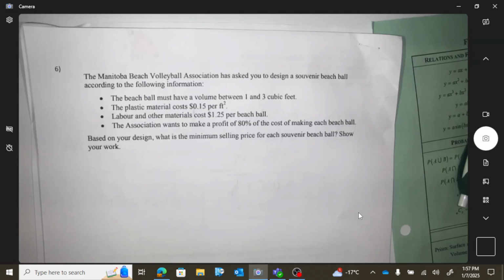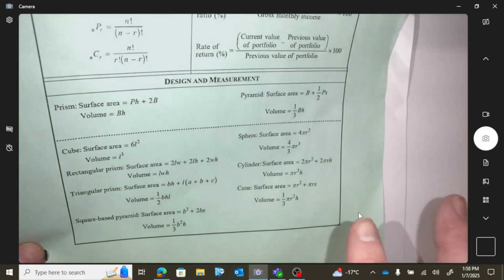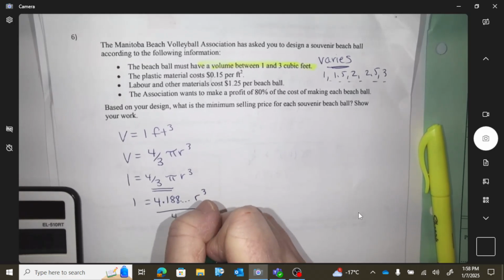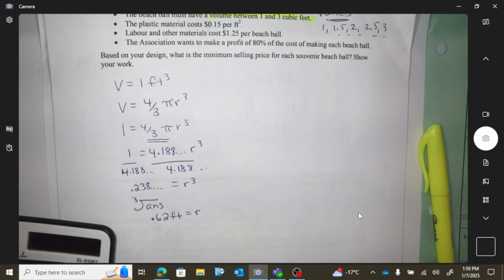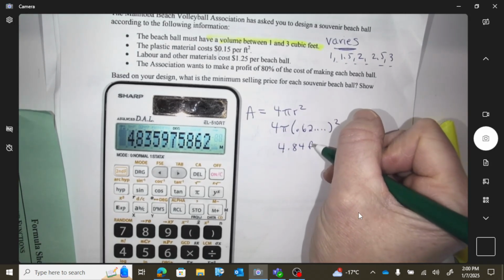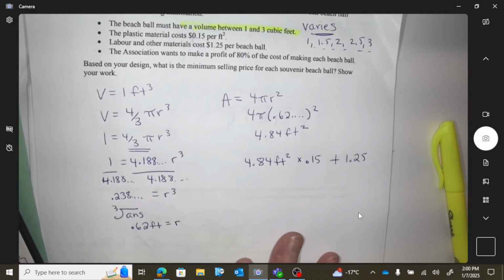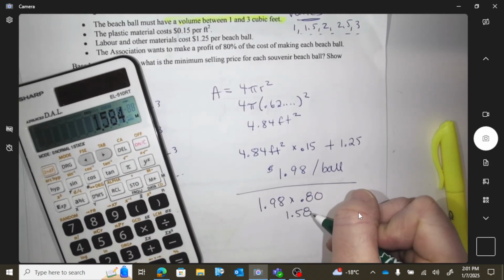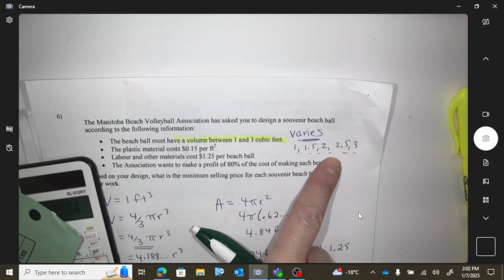measurement book question 6